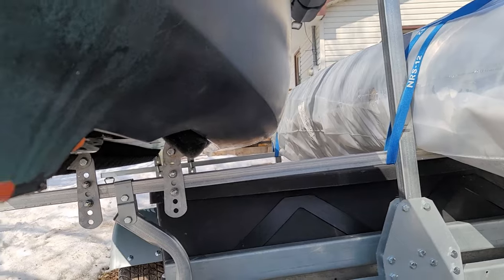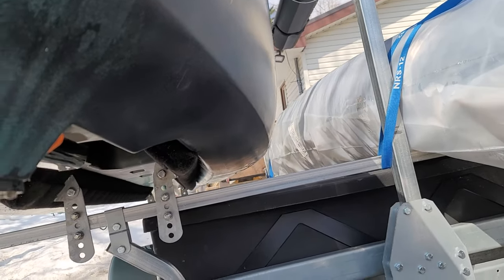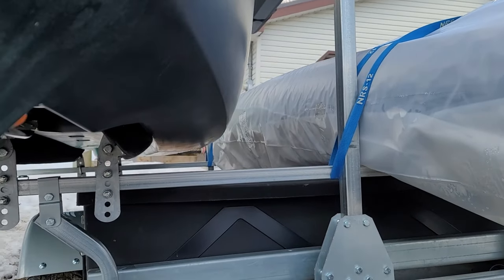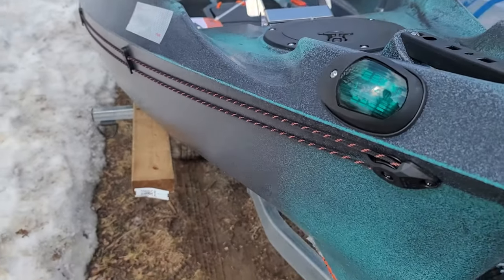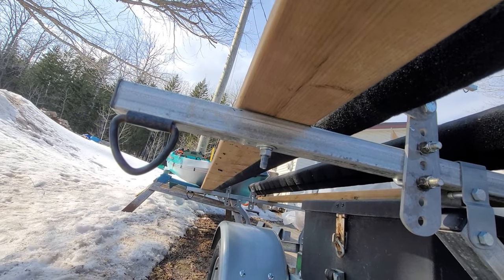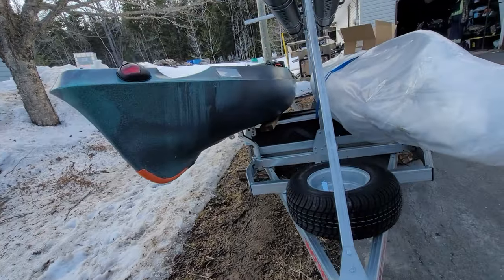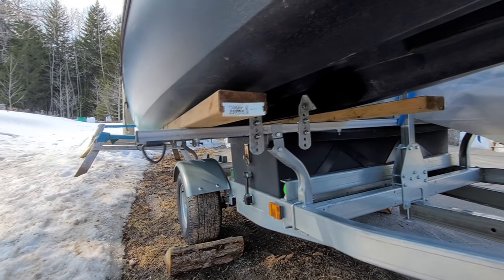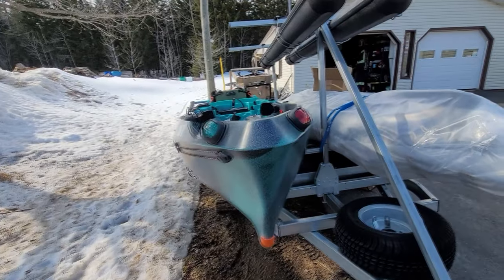The best Cradle System I've seen to support the Autopilot 136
In Struggling to come up with a supportive cradle to trailer my new Old Town Autopilot 136 I had an epiphany. Make a cradle that closely matches the actual hull shape, spreading the boat's weight out along as much surface area as possible using a material setup that would help slightly absorb impacts instead of transferring them to the hull. The wood's flexure will help with this goal. Come on in and check it out.